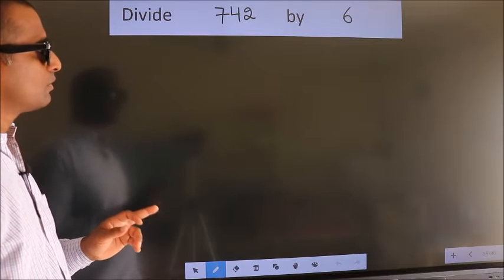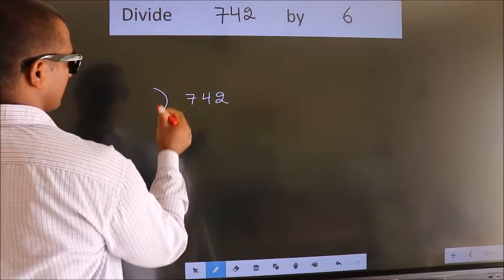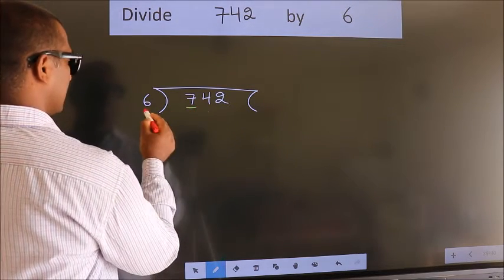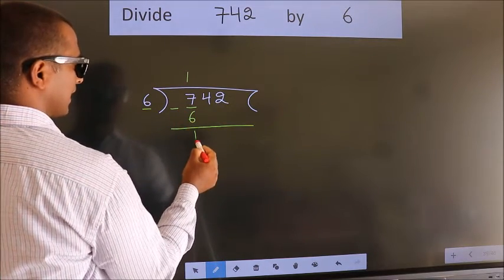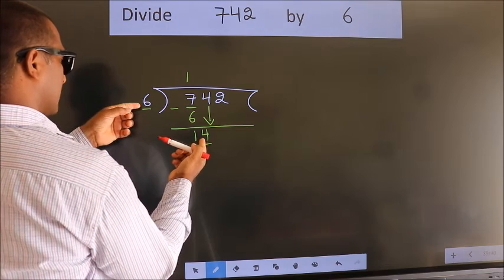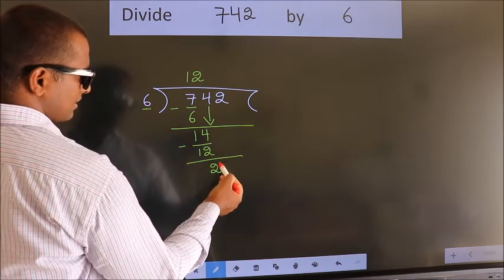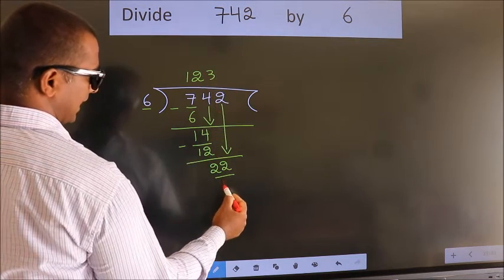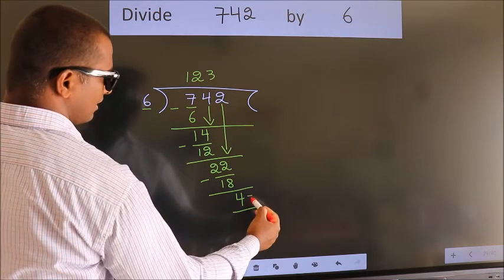Divide 742 by 6